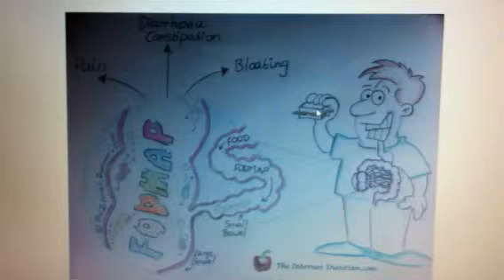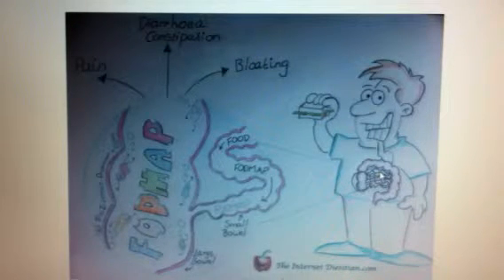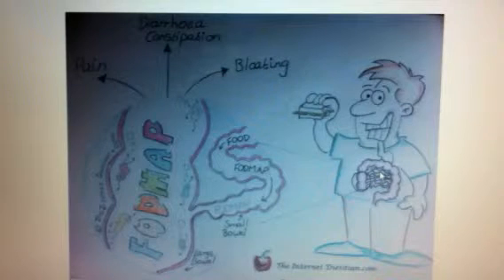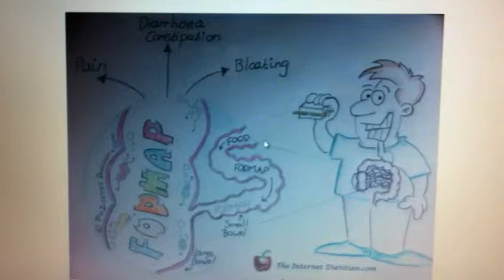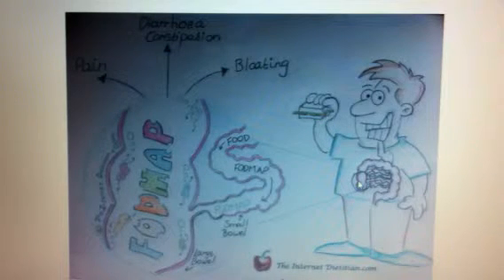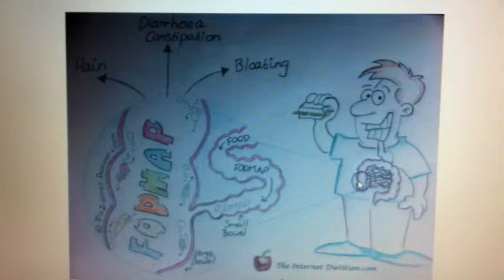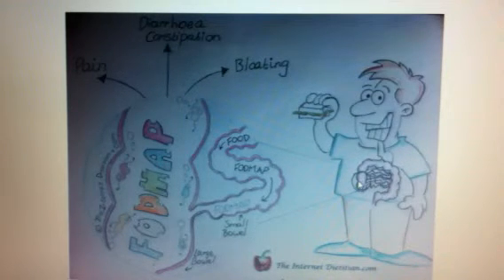FODMAPs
How FODMAPs produce symptoms - Irritable Bowel Syndrome (IBS)
By Sian Riley - Registered Dietitian
The Internet Dietitian